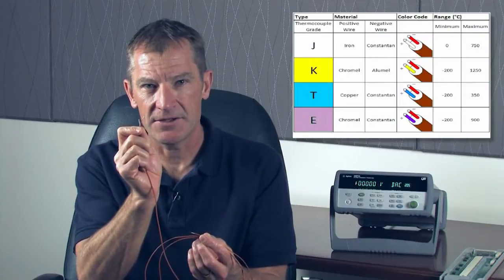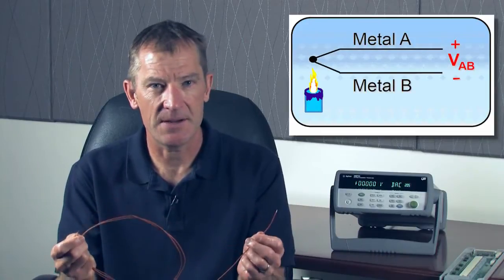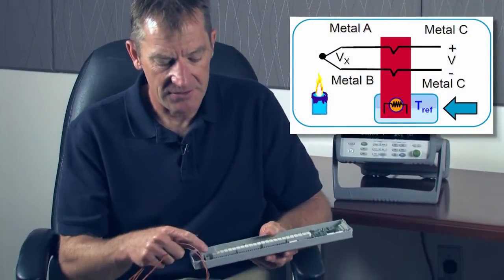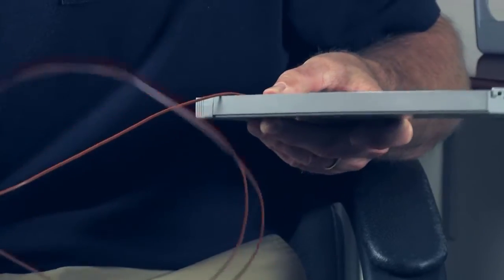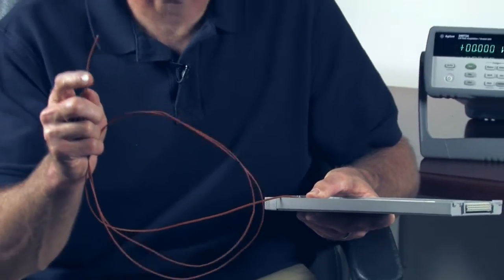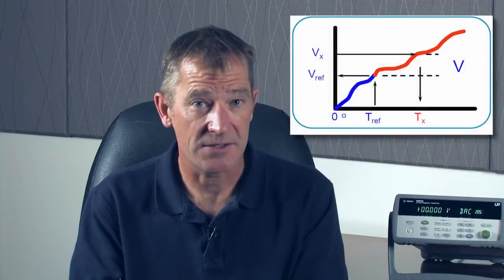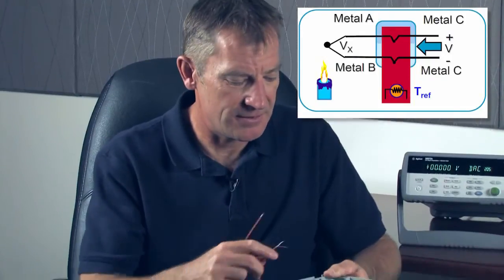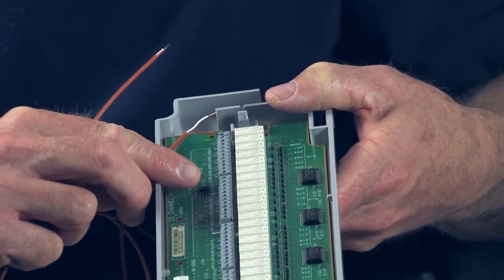Thermocouple Tutorial: How to Measure Temperature with a Thermocouple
Measuring temperature with thermocouple using 34972A
Thermocouples are a common temperature sensor, constructed out of two dissimilar metals they create a small voltage proportional to temperature gradient . A thermocouple can be used to make a relative measurement and needs to be used with a reference junction to make a absolute measurement.